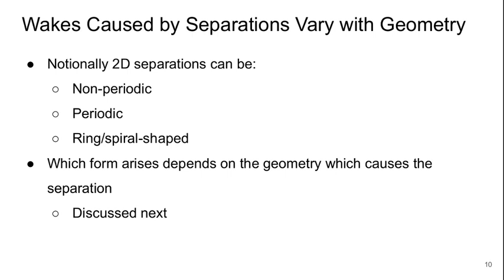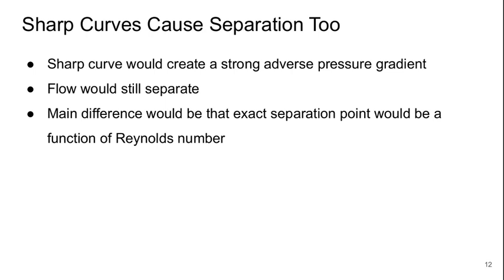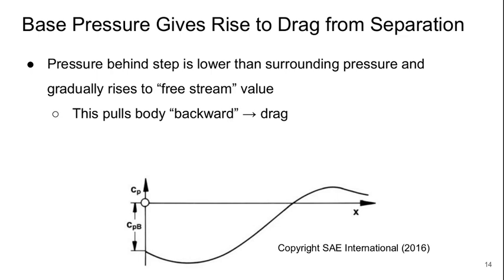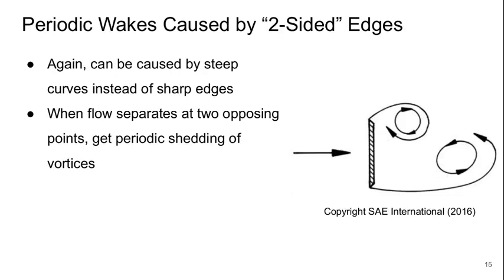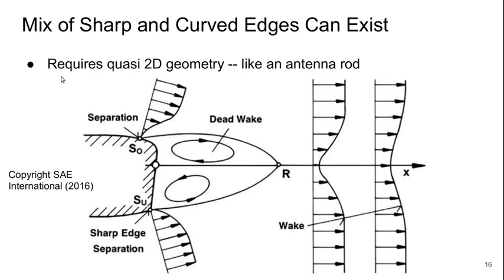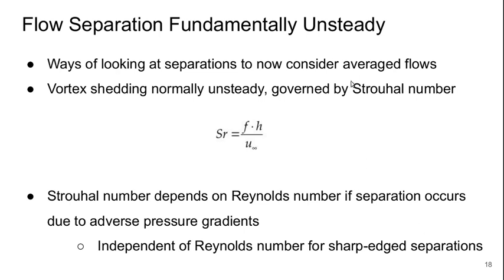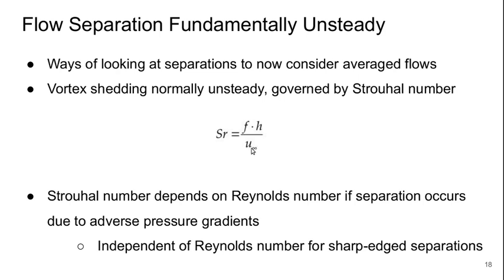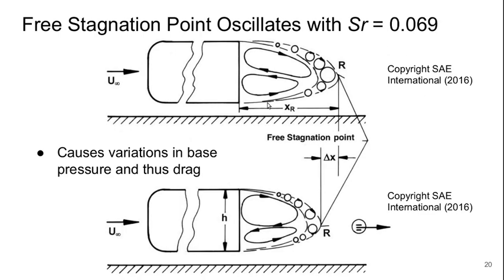Bluff Body Aerodynamics Lecture 4 part 2